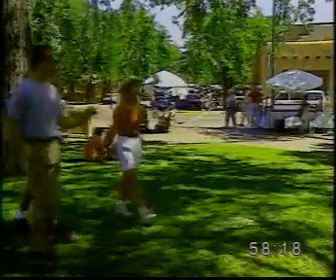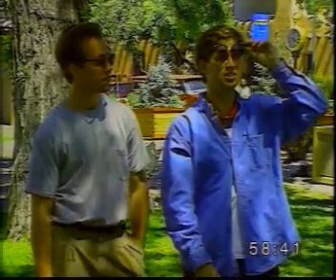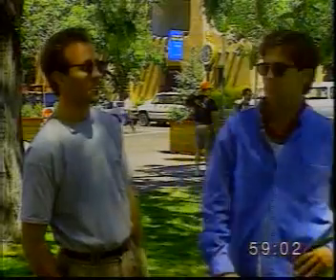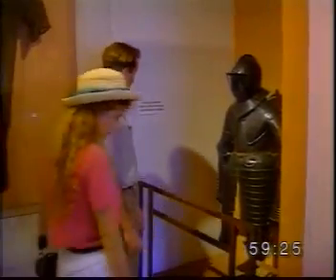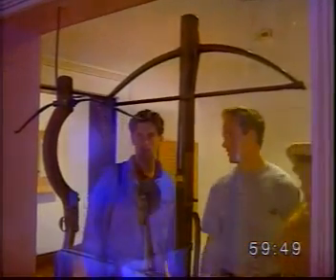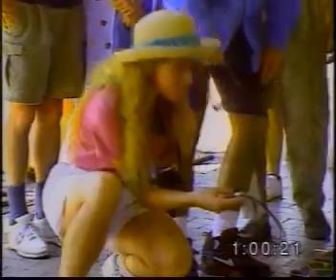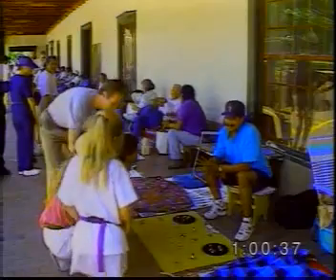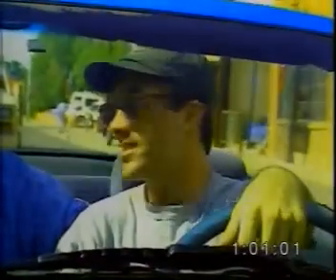Interchange 2 unit 11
On the Santa Fe Trail